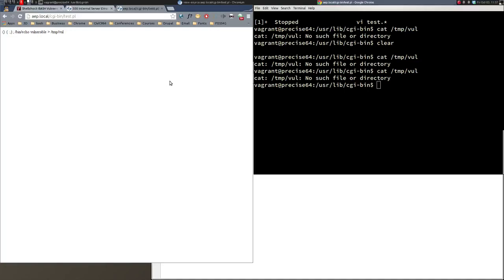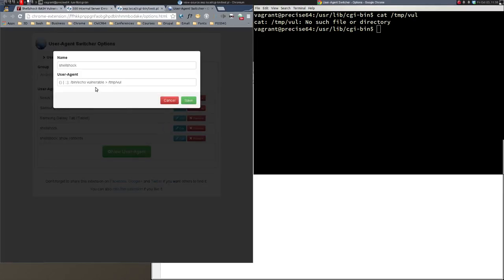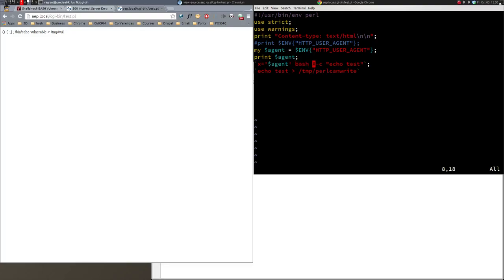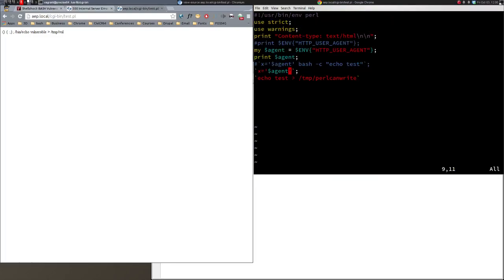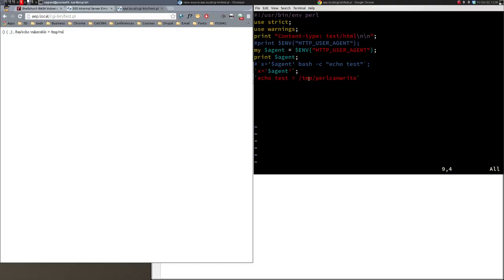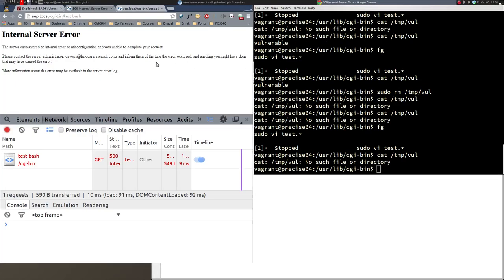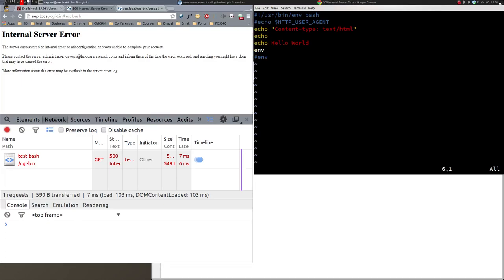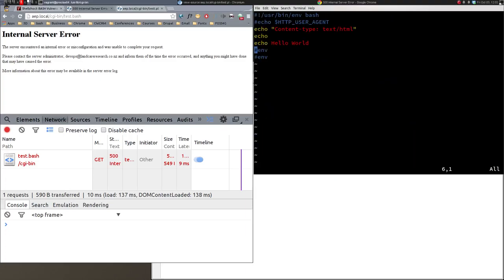Bigger Than Shellshock Finally Exploitable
Demo of the circumstances that have to be in place for your Apache Webserver to be exploitable.